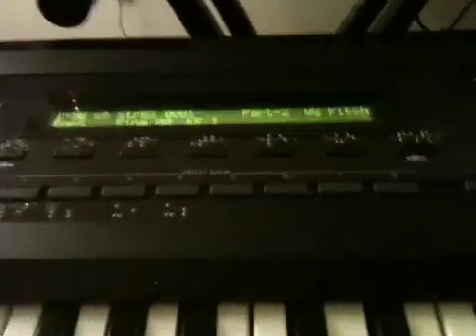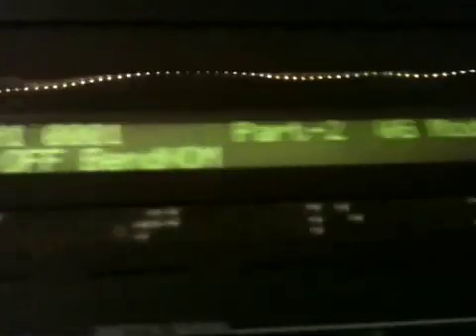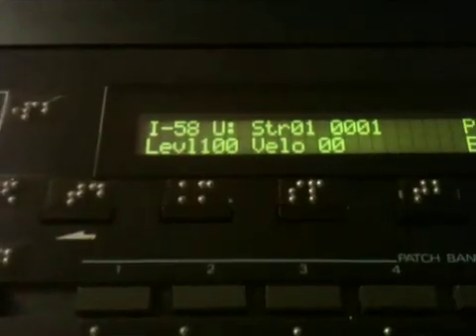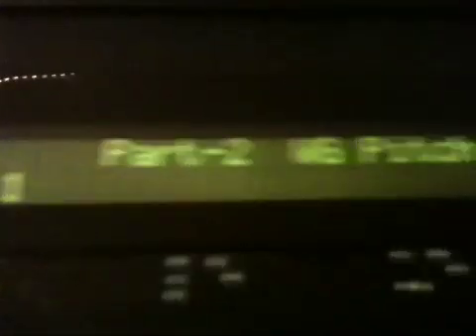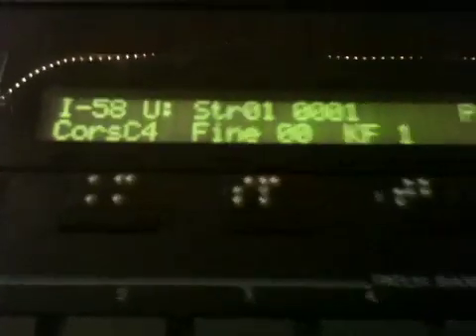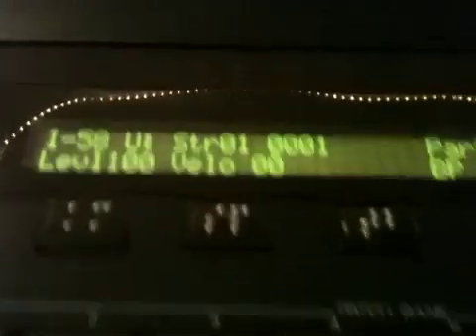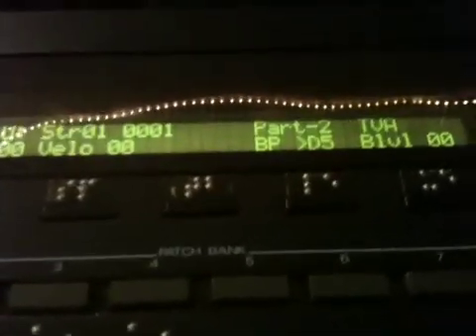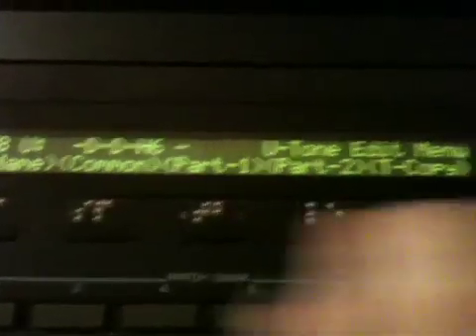D-50 101: Basic elements of sound & the D-50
Basic description of the 3 elements of sound, (pitch, timbre and amplitude),  the requirements for sound to exist (generation, transmission & perception), and how D-50 and it's functions apply to these essential elements of sound and design.

:) TSF & D-50